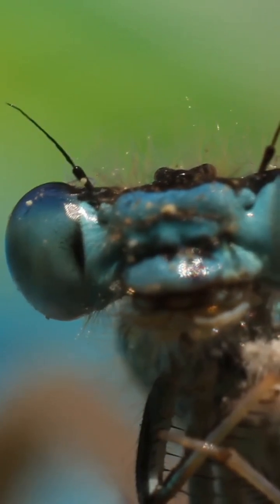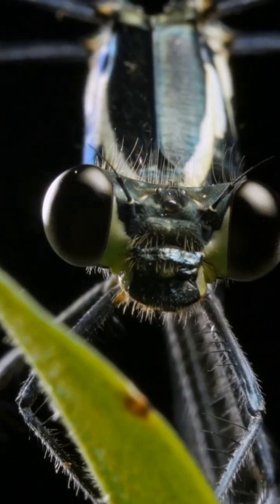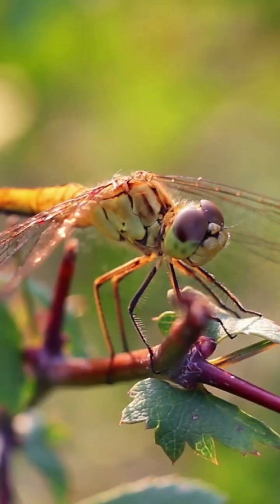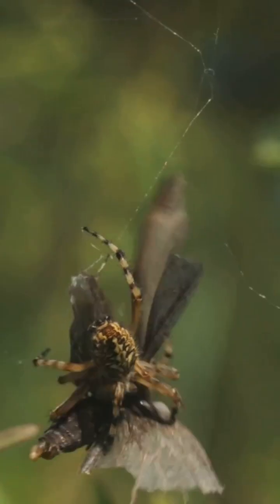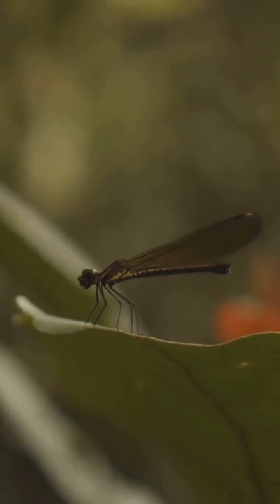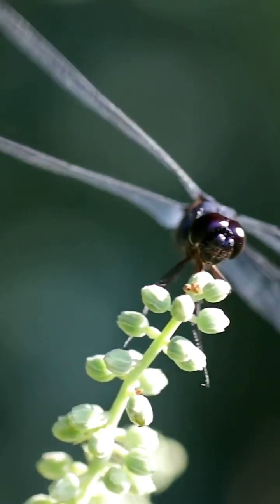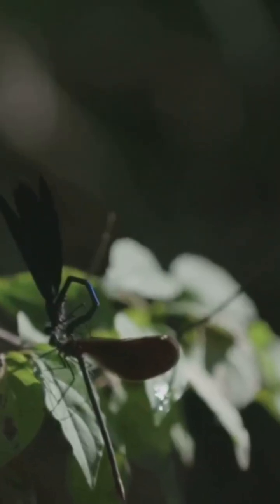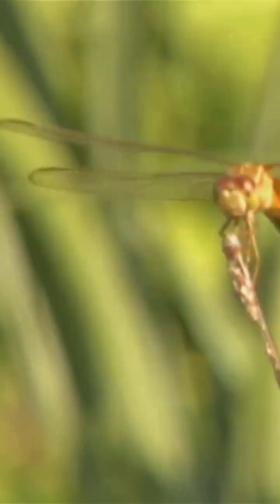The Dragonfly Nymph Will Blow Your Mind in 3 Minutes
Meet the dragonfly nymph: a tiny underwater predator with a catapult jaw and a jet-powered “butt” that propels, breathes, and even fine-tunes fluid flow. In under 3 minutes we unpack its extendable prehensile labium, trileaflet anal valve, rectal gill respiration, lightning-fast 15–40 ms strikes, and the bizarre incomplete metamorphosis that turns nymph to aerial ace. Perfect for fans of biomechanics, natural engineering, and micro-robotics inspiration. Learn how evolution built living machines that rival human designs—and why this little horror-movie mouth could influence heart-valve tech.